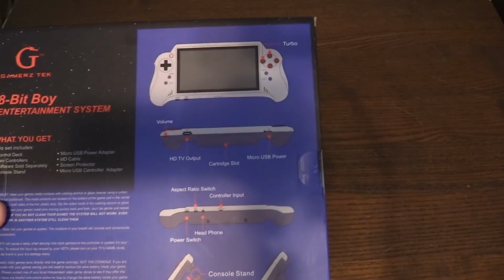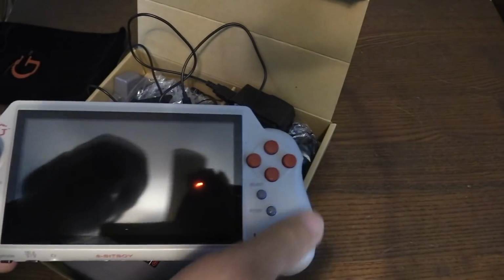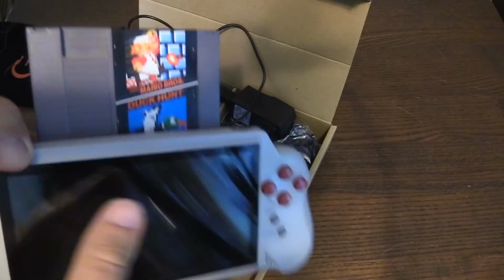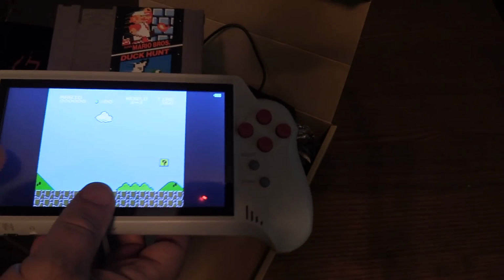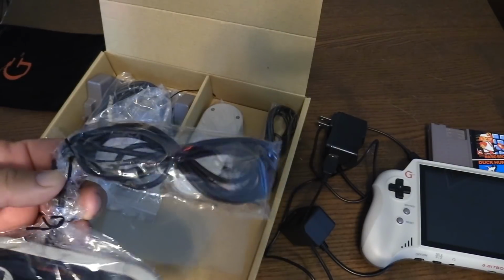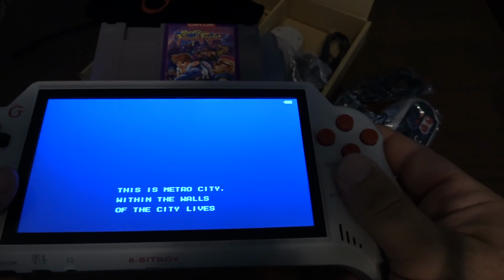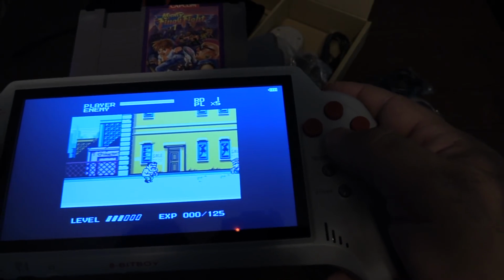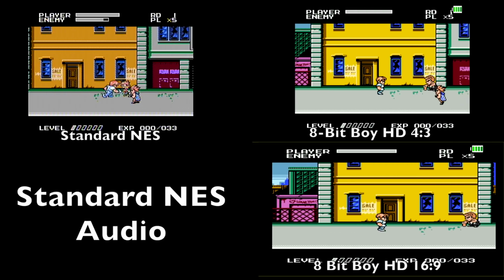New 8-Bit Boy Portable HD NES Handheld Review - Gamester81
Here is my review over the new 8-bit Boy portable HD handheld that plays in 720 HD.